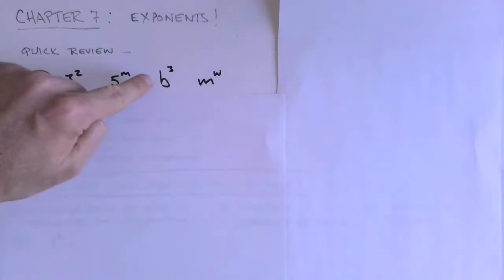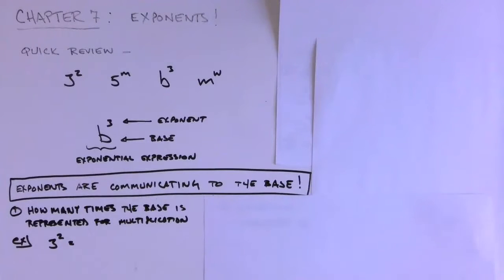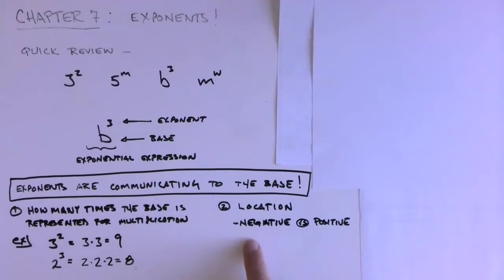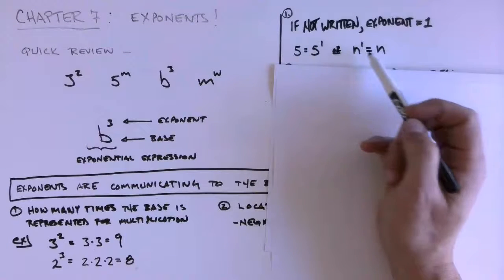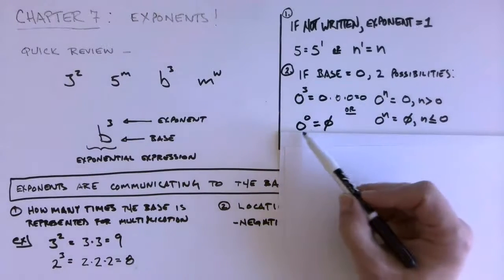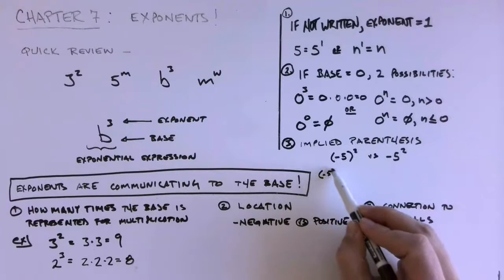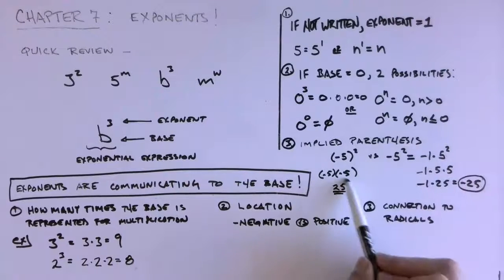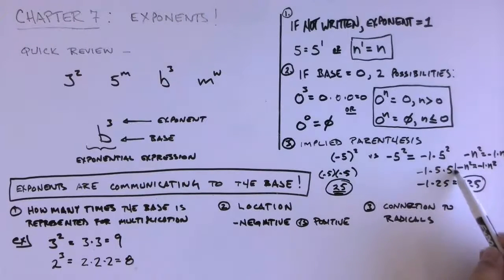Alg I Chapter 7 Intro to Exponents